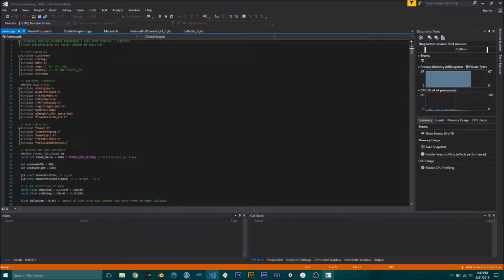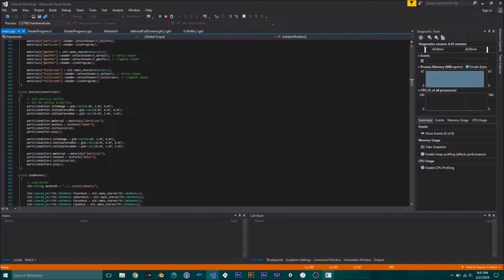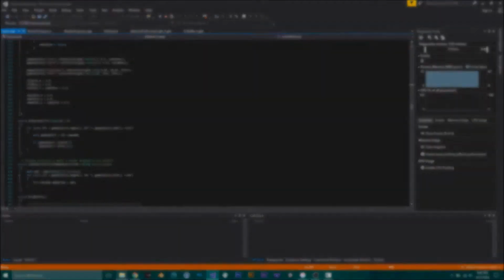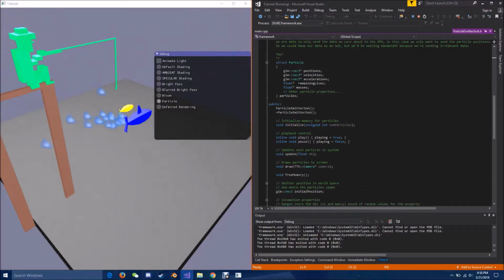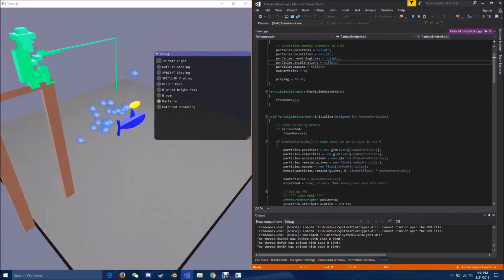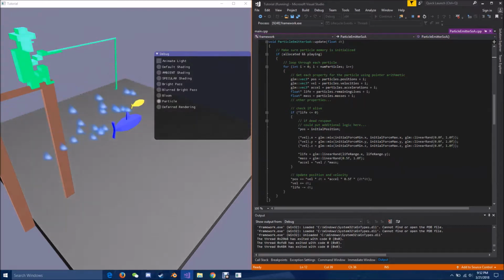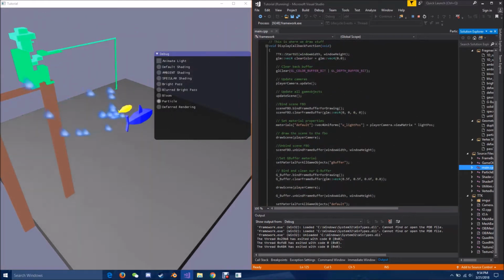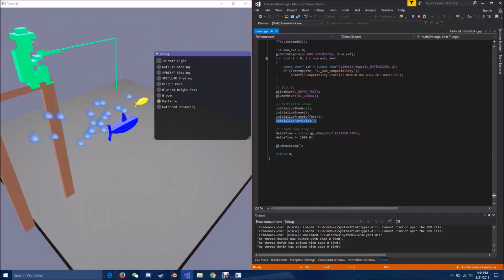CG Challenge 3